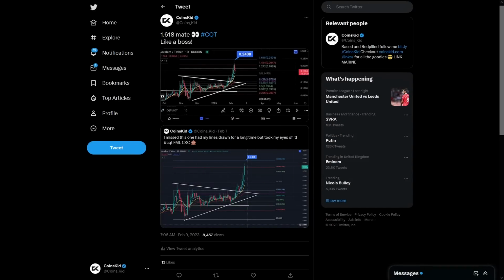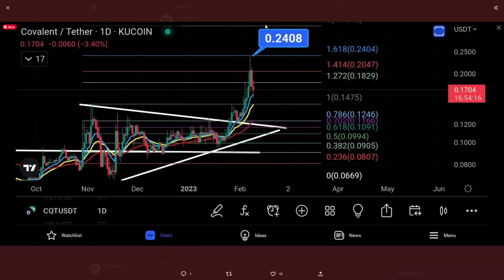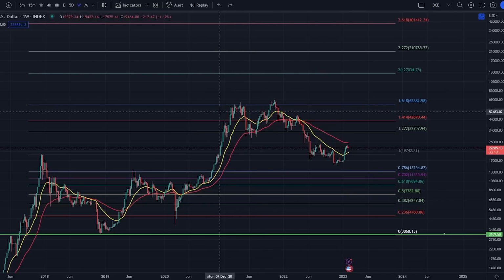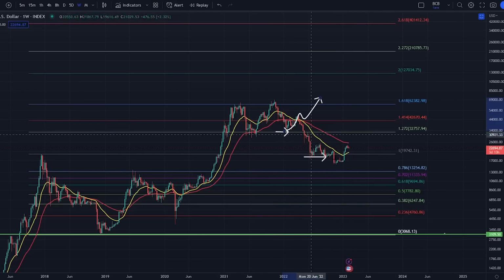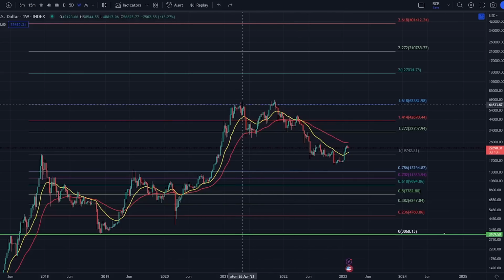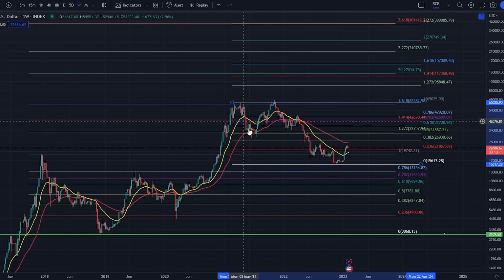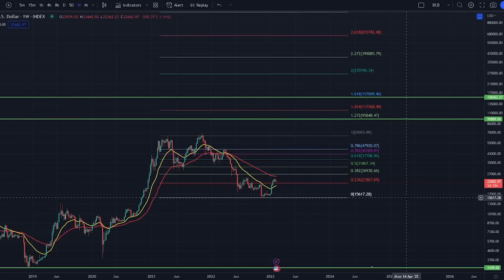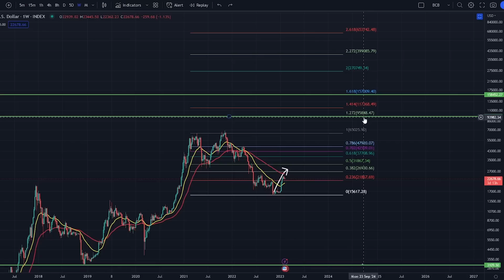THE 1.618 IS BOSS! NEXT 1.618 TARGET - 2023 BTC PRICE PREDICTION - BITCOIN ANALYSIS!